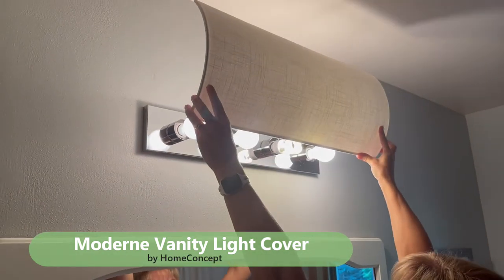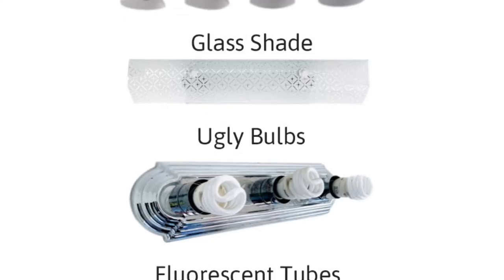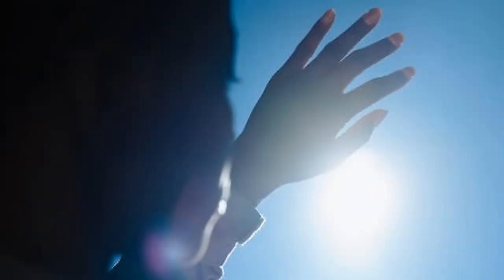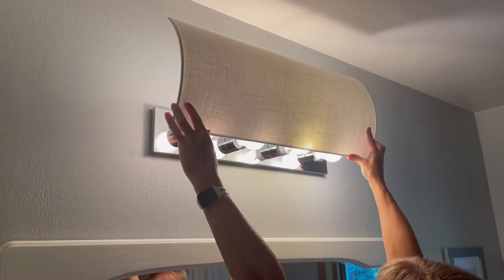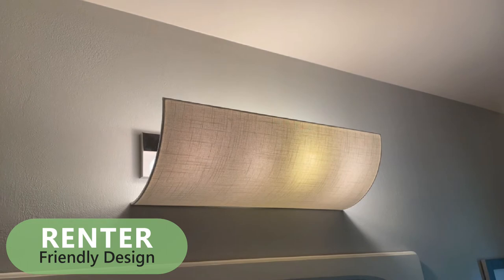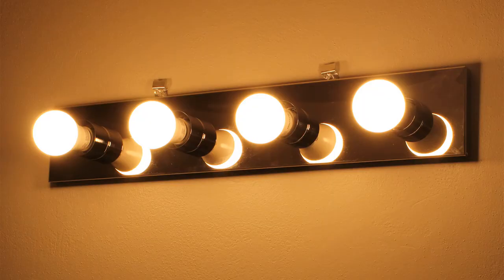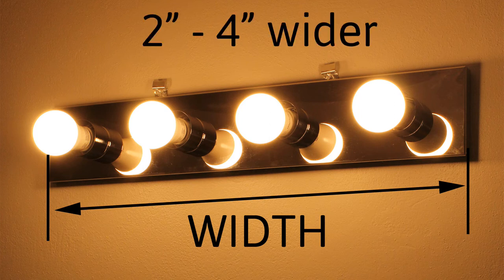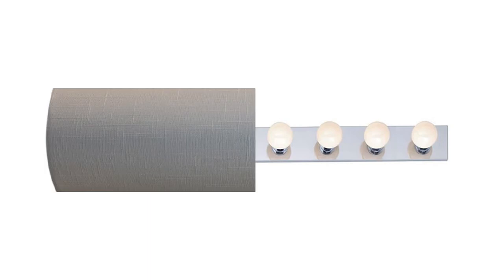Moderne Vanity Light Cover – DIY Conversion Kit for Hollywood Lights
The Moderne Vanity Light Cover conversion kit hides your dated "Hollywood" light bar, to instantly refresh your bathroom to create a stunningly modern designer look.

00:00 - Intro
00:06 – Fits these types of Vanity Lights
00:13 – Reduces Glare
00:17 – Easy Installation (with solid brackets, not flimsy Velcro)
00:25 – Renter-Friendly design
00:32 – How to choose the correct size cover
00:47 - Executive summary

The high-quality textured white fabric shade softens the harsh glare from exposed bare light bulbs. Our premium linen fabric will remain durable in steamy bathrooms and will keep its shape unlike less-expensive fabrics. Our heavy gauge wall brackets do not rely on glue or Velcro so your shade will not sag or shift over time.
The best feature is the Easy DIY Installation which means NO ELECTRICIAN or re-wiring is required. This Conversion Kit comes complete with clear instructions, one fabric shade, two wall brackets, two anchors and two screws for quick DIY installation. Renters love the light cover kit because it wraps in front of your existing light to quickly hide your landlord's dated bathroom light bar and you can be easily remove them when moving out.

Do you have an old vanity strip light with exposed bulbs? Designers call these "Hollywood Vanity Bath Lights" since they mimic film studio and back-stage makeup lights. Like many trends from the 70's and 80's, these dated lights are no longer in style and will hurt your decorating reputation.
Do not continue to be embarrassed by your dated bath fixture when it is so easy to upgrade to a light you will be proud of. Just look how great your old light can look with a new vanity shade conversion kit.

•HIDES YOUR DATED BATH LIGHT – Transform “Hollywood” lights to a modern designer-look to instantly refresh any bathroom. This conversion kit shade cover attaches in front of your 2-3 light Hollywood-style bath vanity fixture for an instant stunning upgrade.
•WILL IT FIT? - Covers should be 2"- 4" wider than your existing light fixture. Consider using 2 covers side-by-side on vanity lights that are more than 32" wide.
•REDUCES GLARE - Premium White Linen Textured Fabric Shade Light cover will soften the glare from your existing exposed light bulbs. Choose matching bulbs for best look. Recommendation: Low profile LED (not included).
•NO WIRING EASY INSTALLATION - Renter-Friendly EASY DIY 2 screw installation. No glue or Velcro so your shade will not sag or shift over time. No Electrician needed
•EASY TO MOVE -  When you remove your Moderne shade, you instantly return the existing light to its original condition, making property owners happy. We use no glue or Velcro attachments, so you will not alter the existing fixture. This Renter-Friendly light cover is perfect for apartments, condominiums, homes, and commercial use because you can use the current light fixture and simply remove the fabric cover when moving out.

Flush Mount Conversion Kits – Do you have other lights you would like to upgrade? Our Moderne Flush Mount Shade Kit is a fashionable way to hide glass dome “boob lights” Check it out

▬About LampsUSA  ▬▬▬▬▬▬▬▬▬▬▬▬

LampsUSA is America’s favorite lighting and lampshade online resource. Unlike many online home goods retailers that leave you to figure it out on your own, our award-winning lighting and service experts bring the depth and breadth of knowledge to keep you from ordering a dated chandelier, a lamp that is too big, or an outdoor porch light that just cannot weather the storm.
And unlike the big box home improvement stores, our lighting designs are hand selected for their distinct designs and quality, so they truly stand out from the crowd!